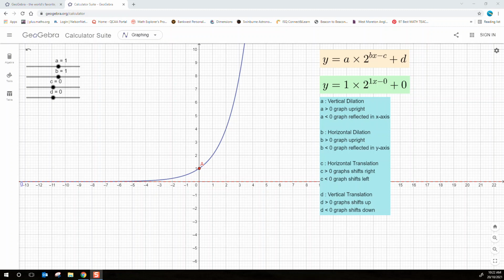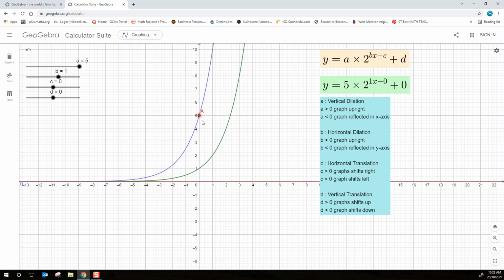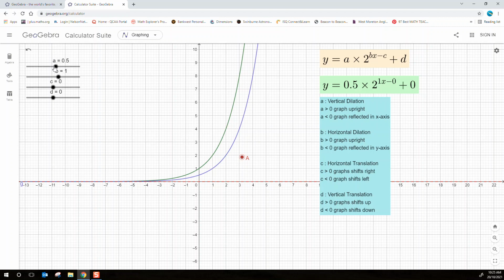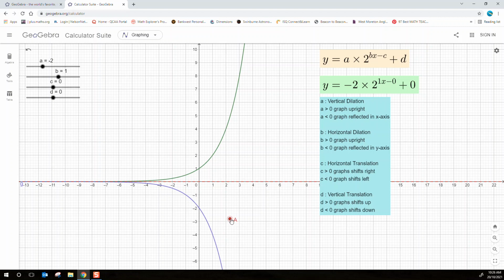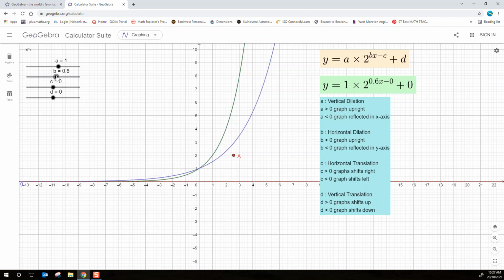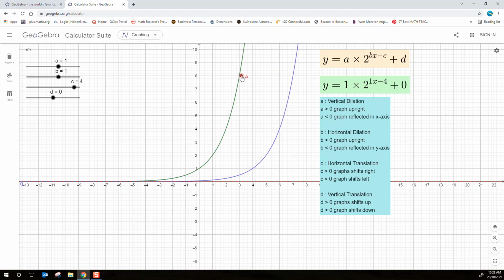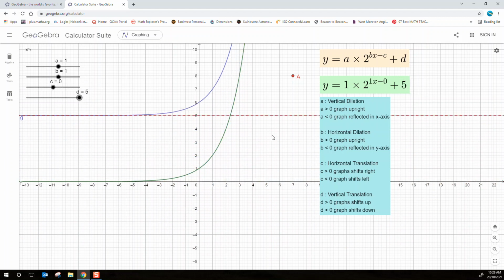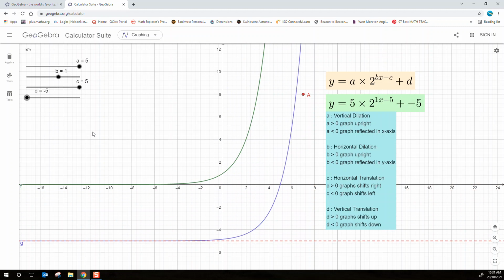Transformations of Exponential Graphs